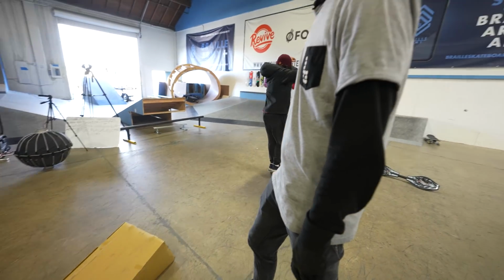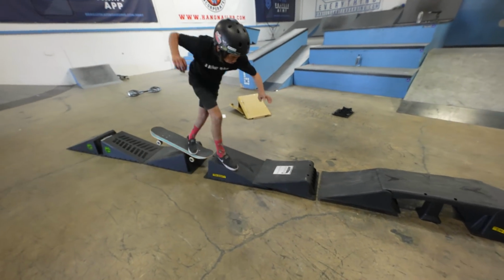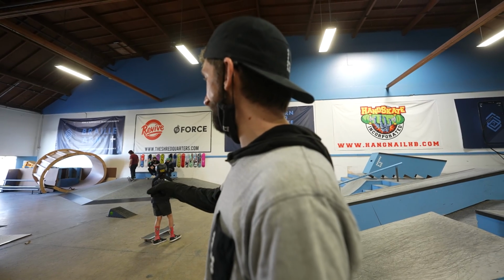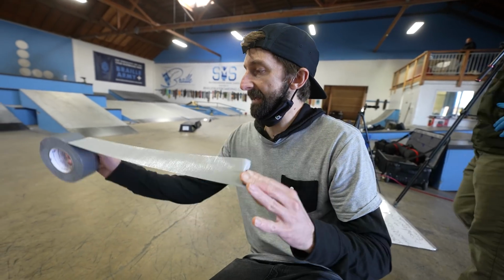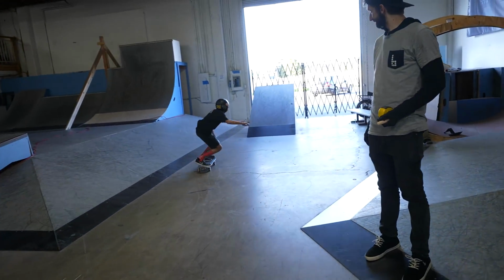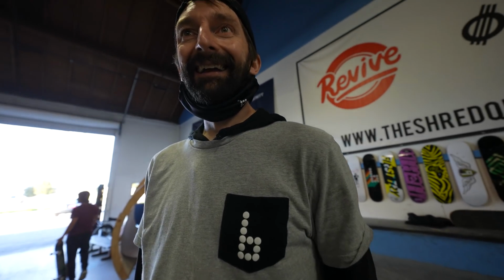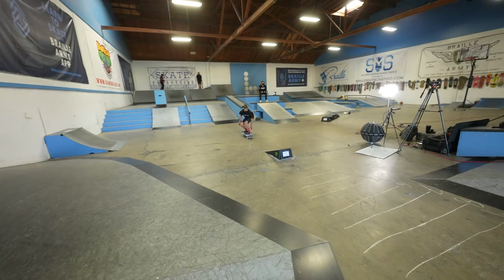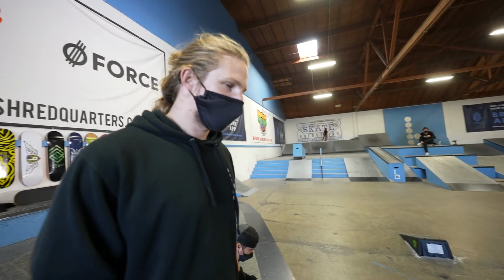CHEAPEST LAUNCH RAMP ON AMAZON?!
We bought the cheapest Launch Ramp on Amazon and put it to the test! How far will the Braille Team be able to ollie using this tiny Amazon Ramp?!